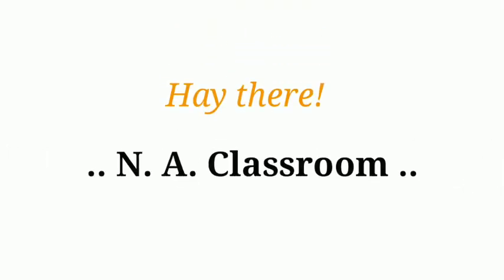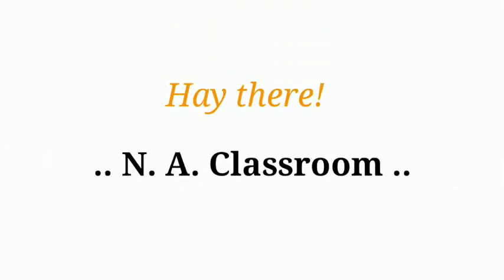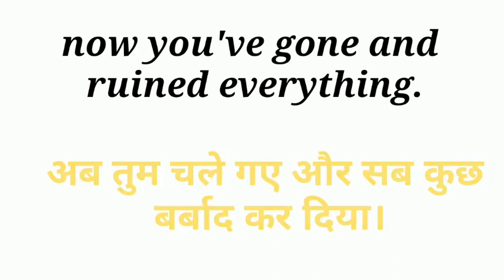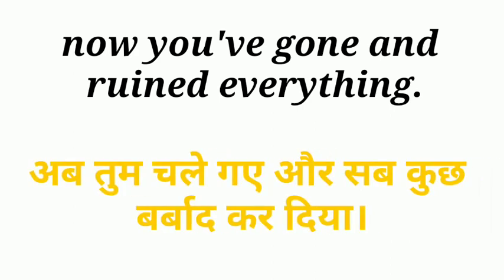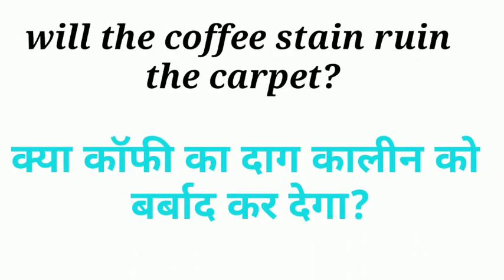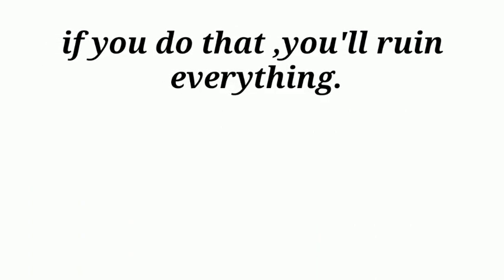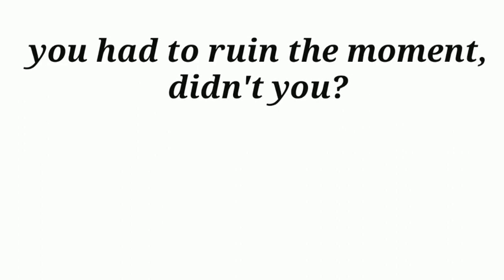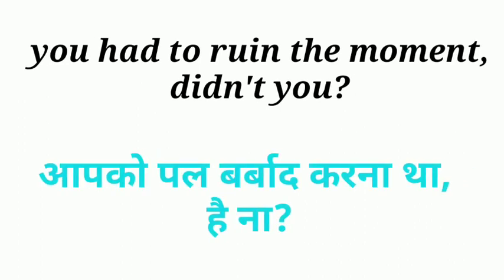Ruin meaning in hindi||ruin use in sentence|ruin hindi arth|ruin ka matlab hindi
ruin hindi meaning
ruin hindi arth
ruin ka matlab hindi
ruin ka matlab
ruin pronunciation in hindi
ruin pronunciation
ruin in sentence in english
ruin in sentences
ruin in sentence
ruin use in sentence
ruin means
ruin mean
ruin meaning in english
ruin meaning in hindi